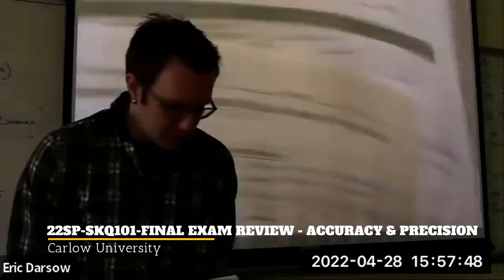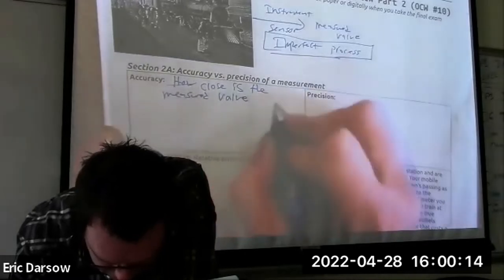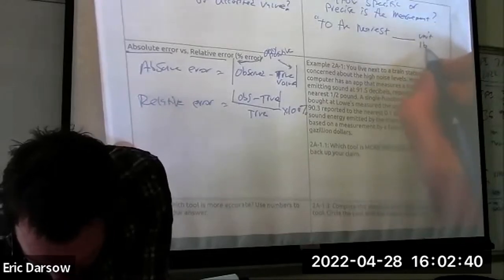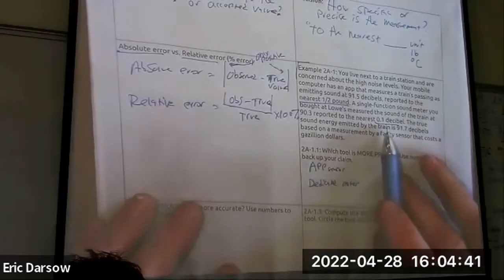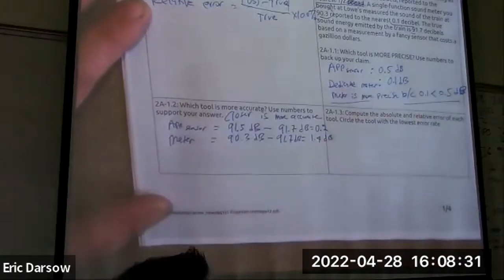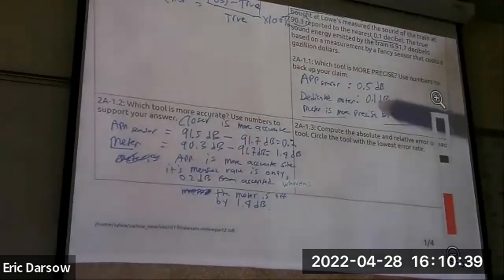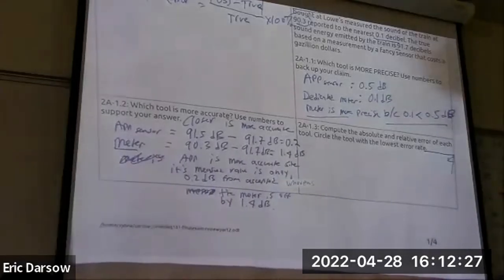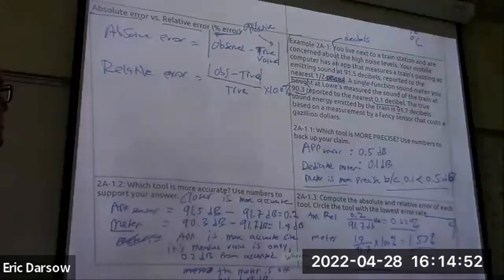SKQ101- Final exam review topic: Accuracy vs. precision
Recording of class on  section DD of SKQ-101, Introduction to Quantitative Reasoning on Thursday, 28 April 2022 at Carlow University, instructed by Eric Darsow. This video reviews the essential methods for comparing two measurement devices' accuracy and precision and is paired with the final exam review packet pt. 2.